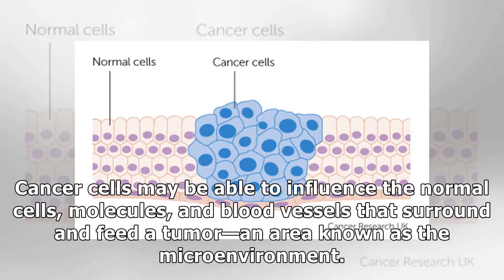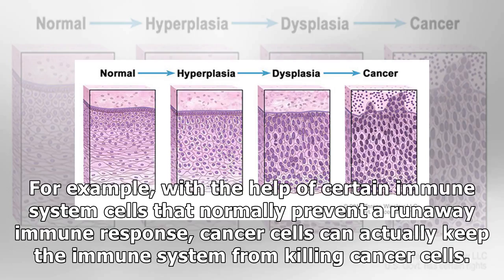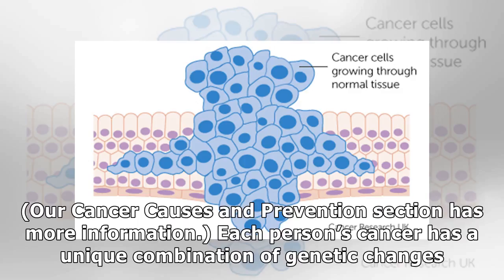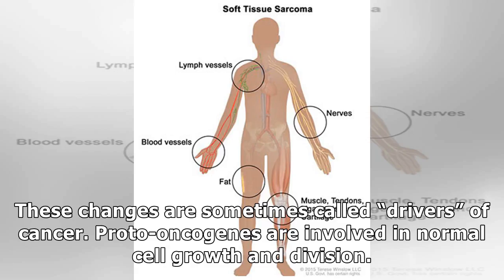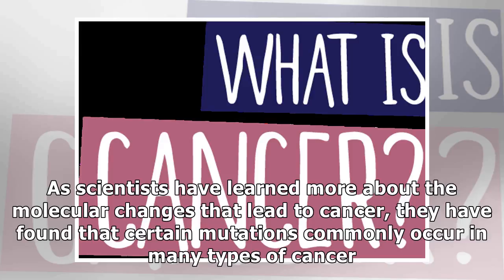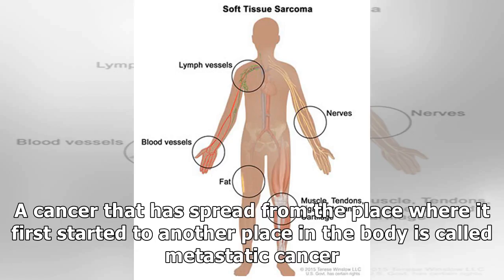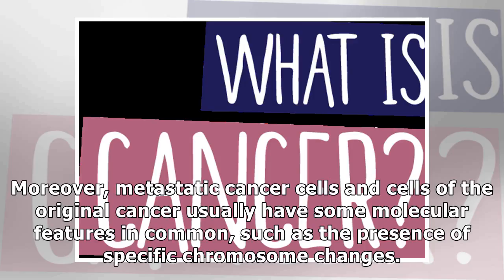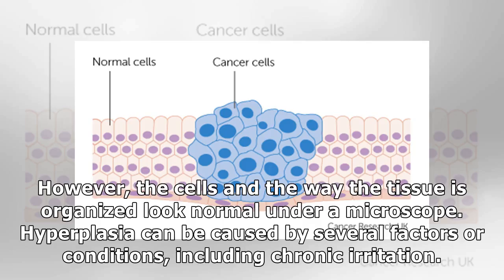What Is Cancer?